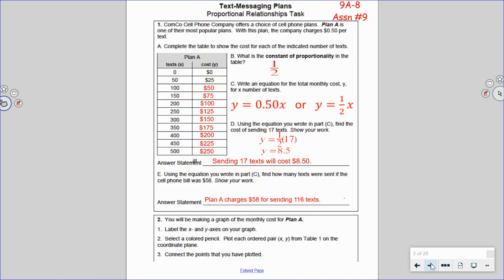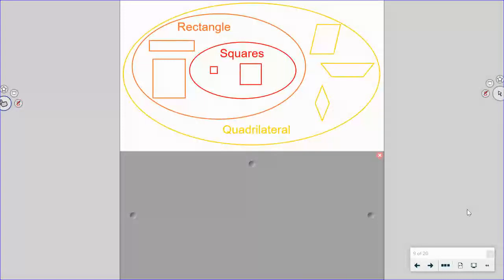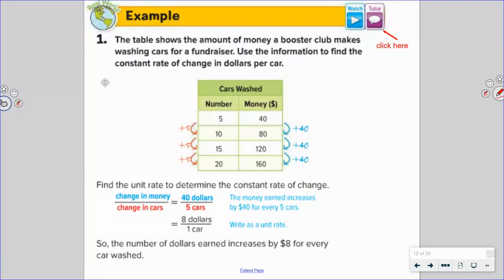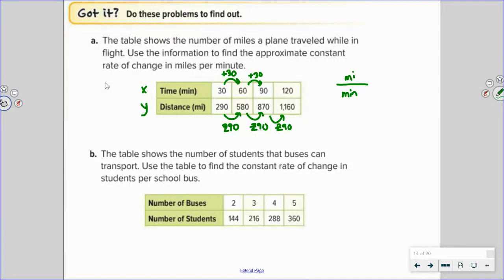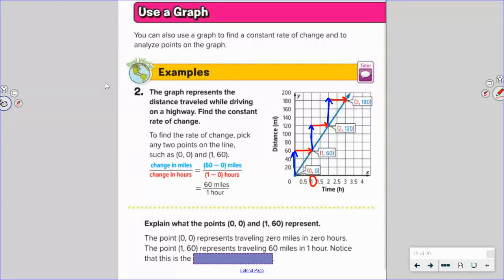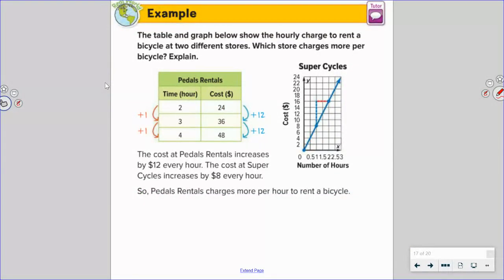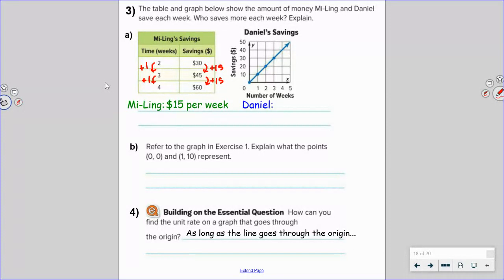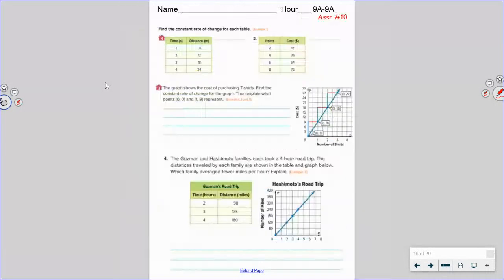Lesson 9A-9A.Constant rate of change